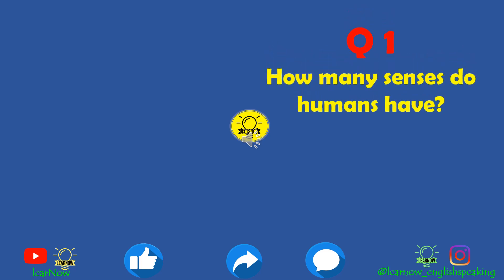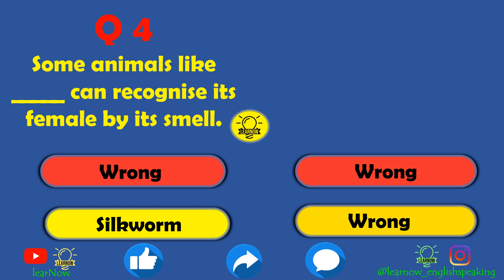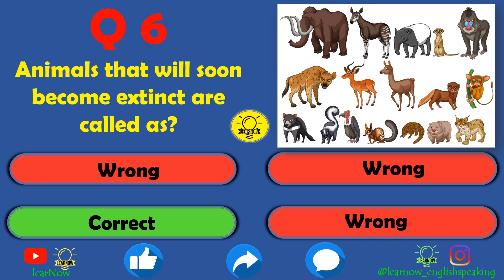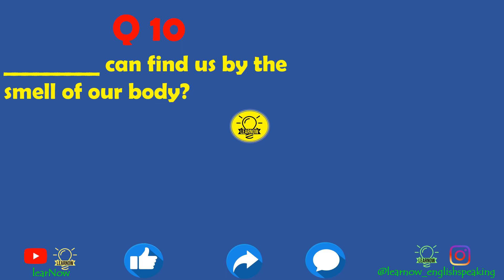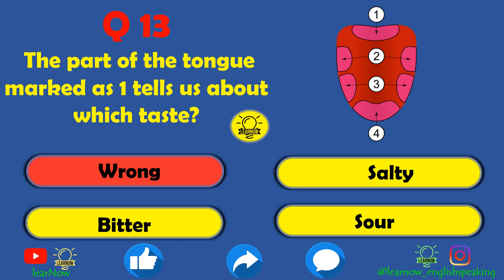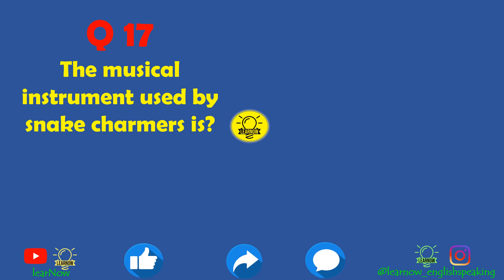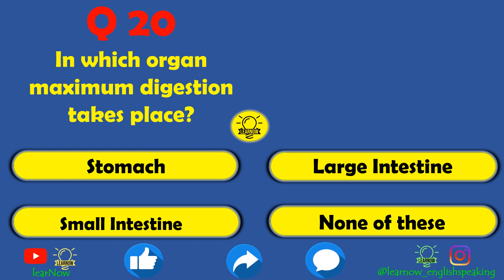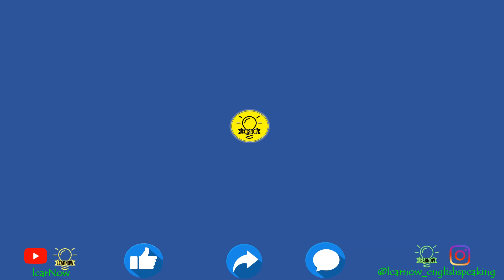EVS Periodic Test 1 Revision | Class 5 EVS